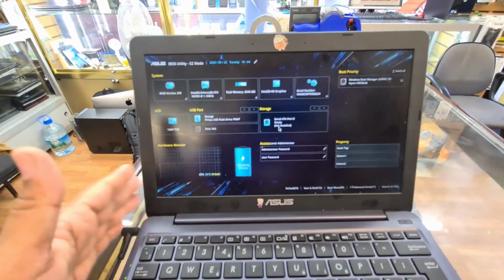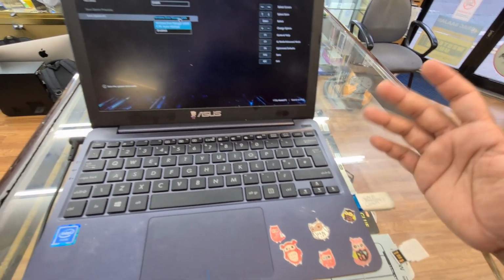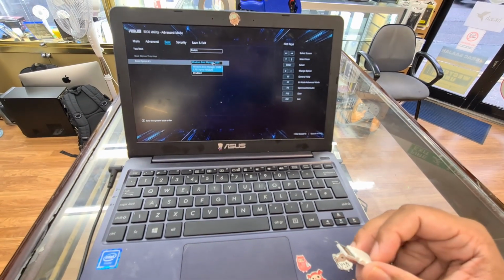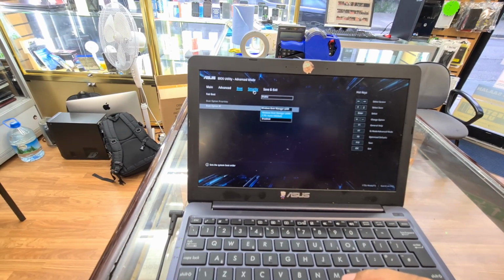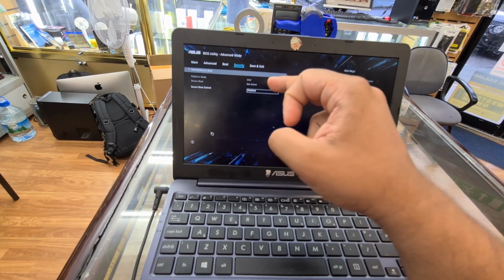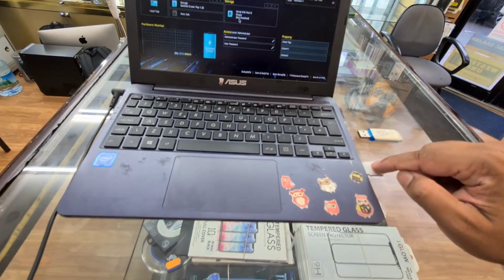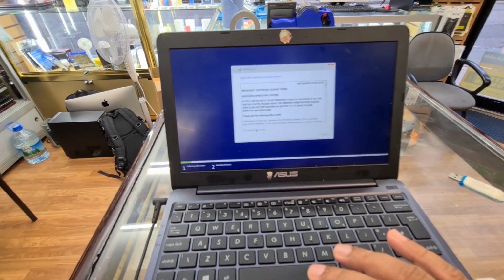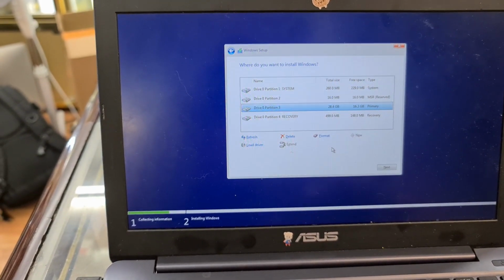How To Reinstall Windows 10 On Asus E203N | UEFI USB BOOT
Today in this video I am going to reinstall windows10 from a UEFI bootable USB drive to Asus e203n.
This Asus E203N does not support legacy boot. So the standard legacy bootable USB drive would not support in this mini laptop.